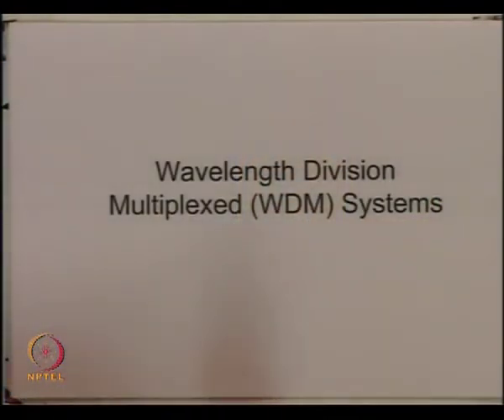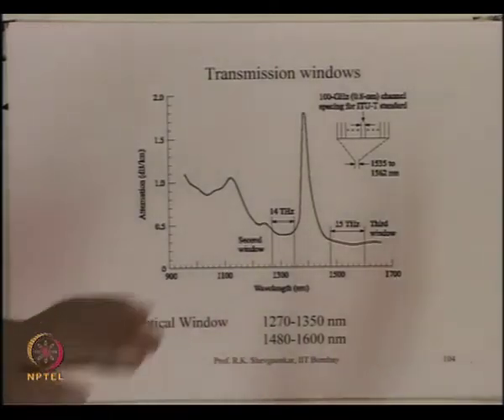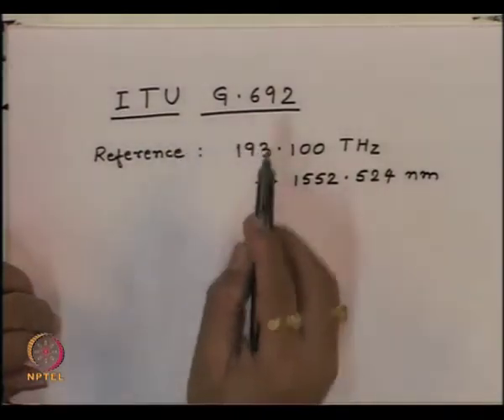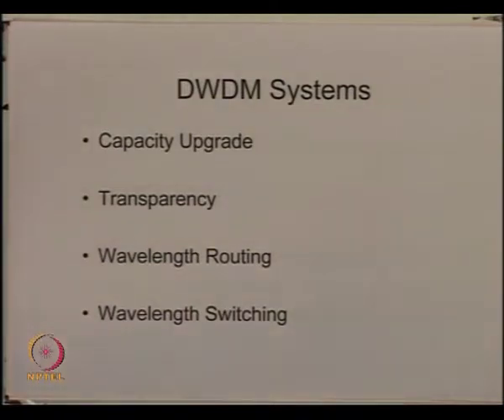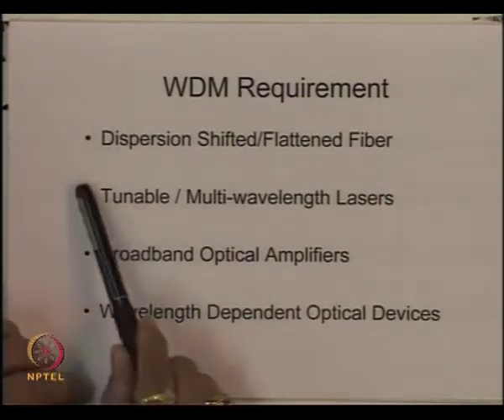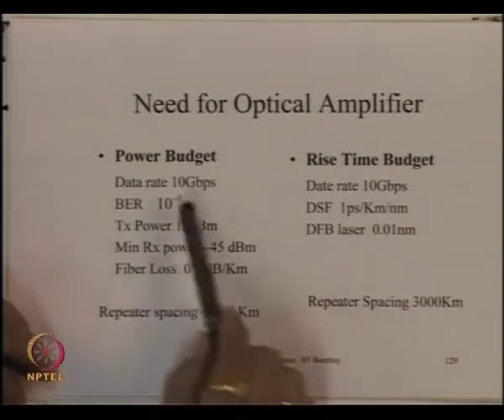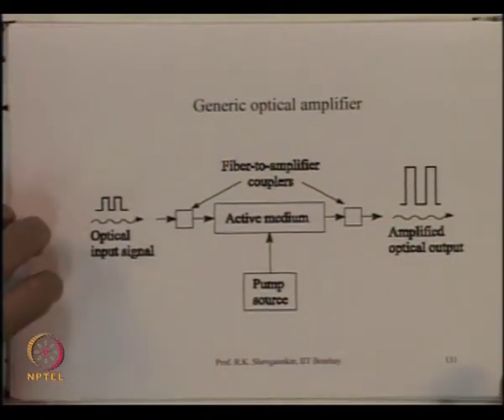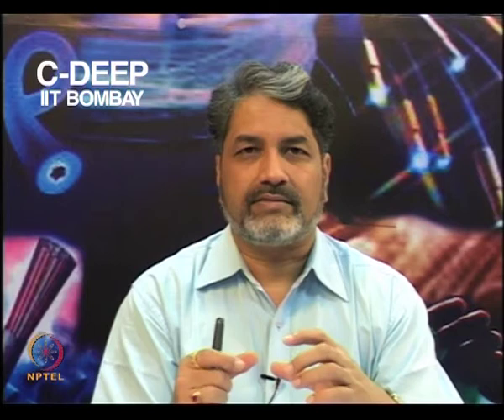Wavelength Division Multiplexed Systems